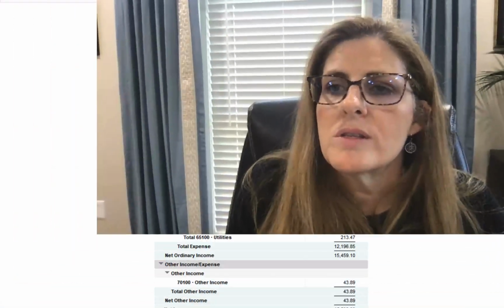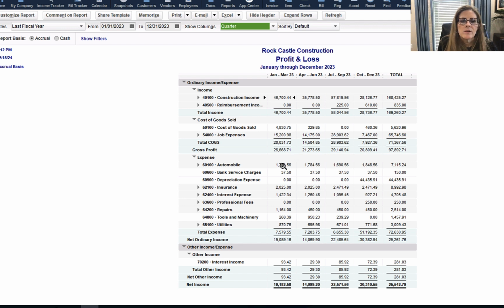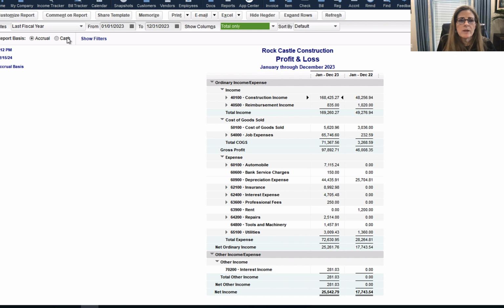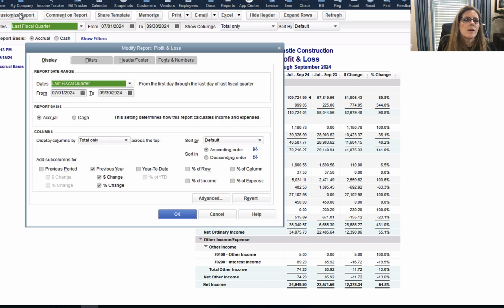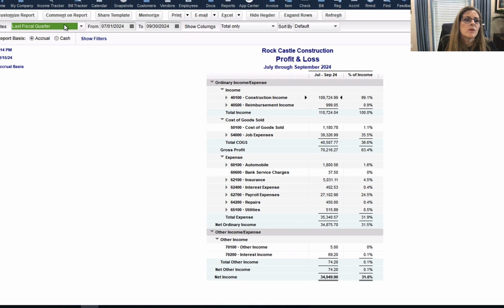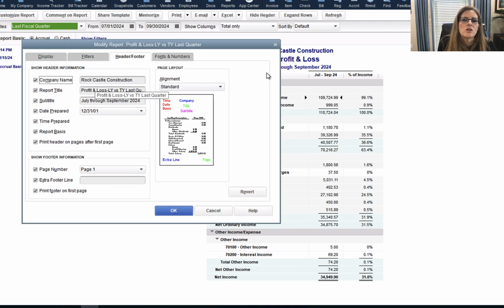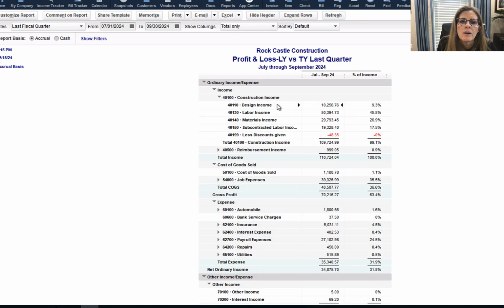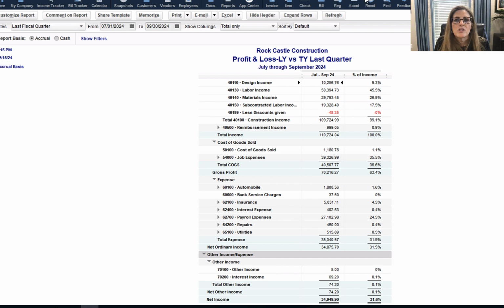Profit and Loss